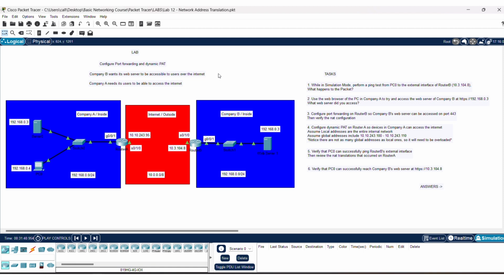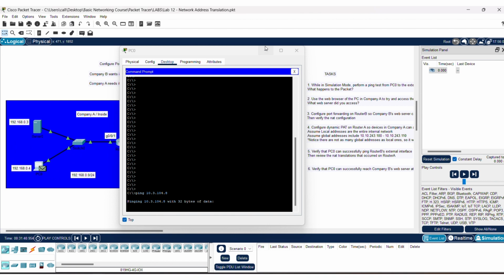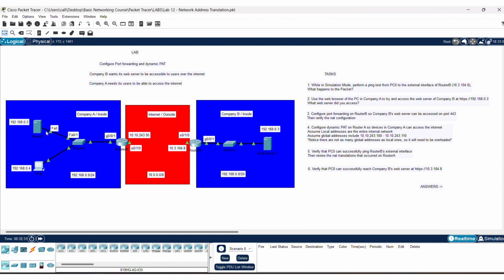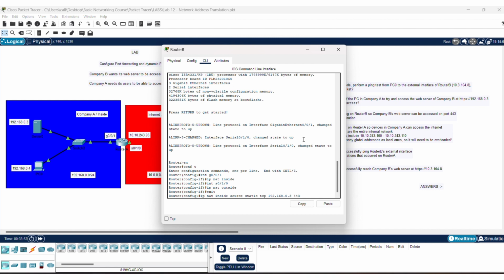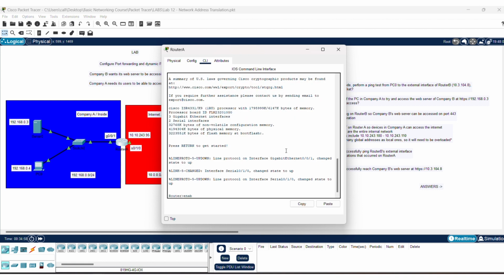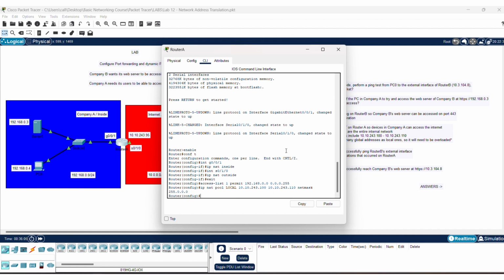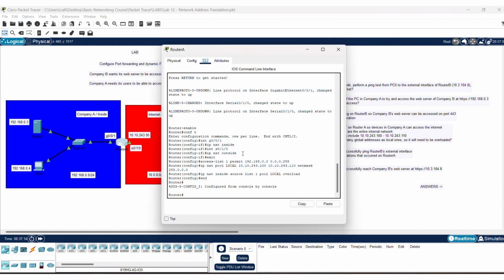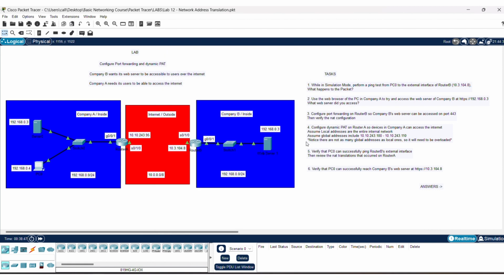Basic Networking 25 - Network Address Translation Lab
Let's dive into a quick lab to demonstrate the power and need  for Network Address Translation